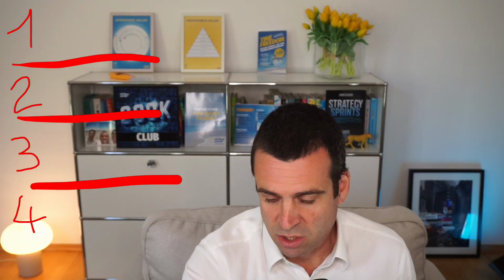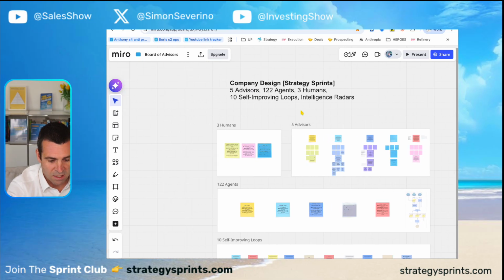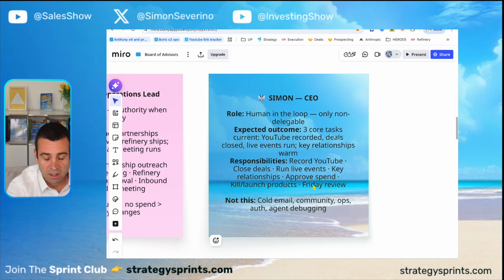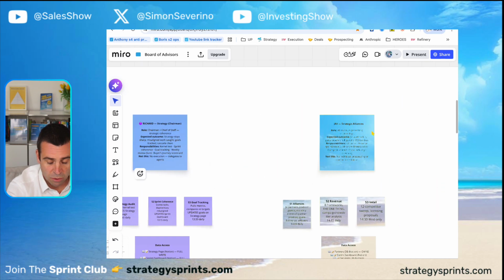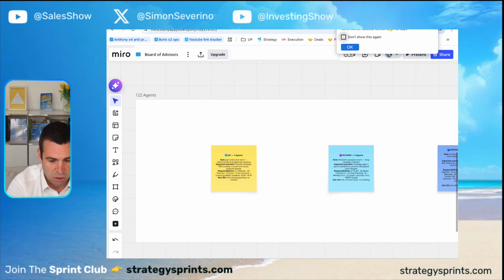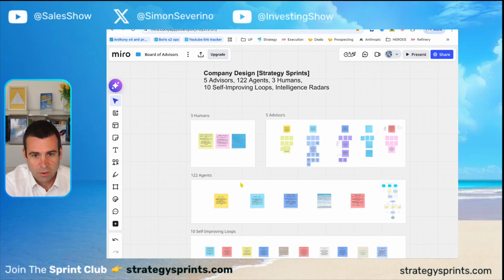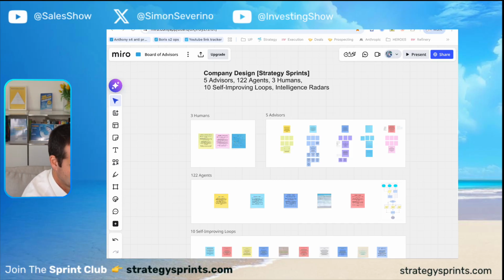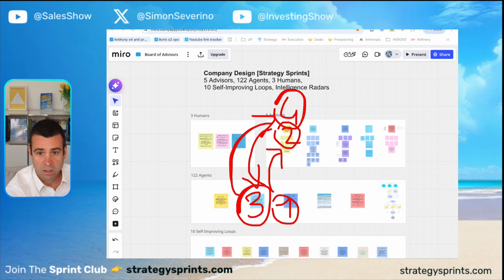How to Replace Your SDR with AI and Save $81K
🚀 Stop losing deals to "we'll think about it." Start the 8-step sales process free for 7 days, no risk

What you will learn:
.. the 5-step chain that eliminates slop, hallucinations, and fabricated calendar links
.. how a Research Advisor scores every prospect against 7 gates before a single word gets written
.. why Ogilvy + Seven Critics are the two copy lenses that make AI emails sound human
.. the auto-kill rule (below 2% reply rate) and auto-scale rule (above 4%)
.. why silent failure.. not bad output.. is the real risk to AI in production
.. how cloud triggers keep the pipeline running while your MacBook is closed

00:00 AI cold emails sound like slop? Fix the chain
04:00 AI sales stack: agent drafts, advisor checks
06:00 B2B prospecting: 6 research pulls per lead
08:40 7 grumpy critics edit every cold email
10:20 Scale B2B cold email: kill under 2% replies

📞 Ready to accelerate now?
📚 Strategy Sprints (book, 2022)
📚 Time Freedom with Jay Abraham (book, 2026)